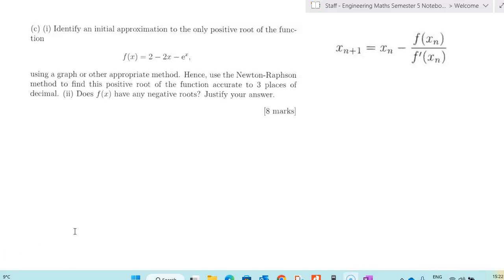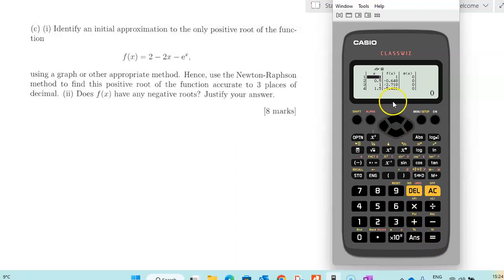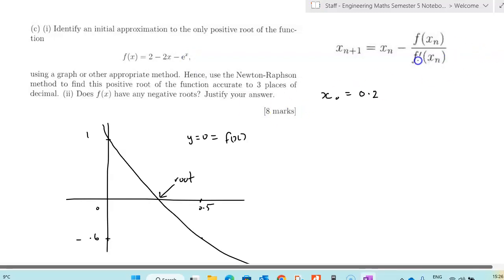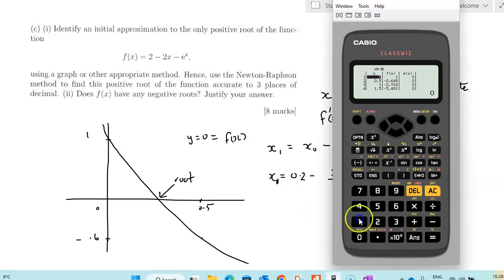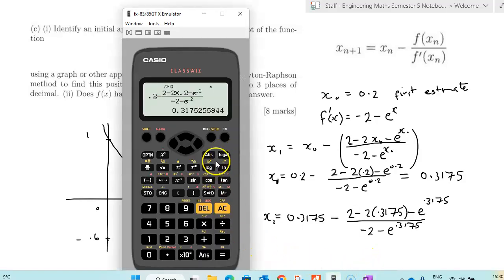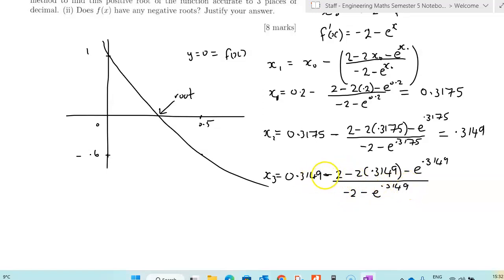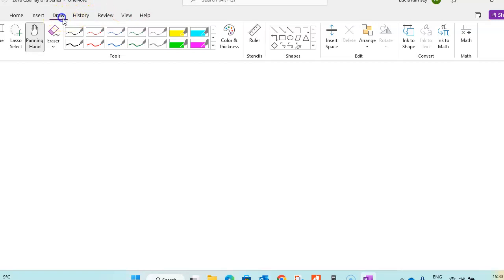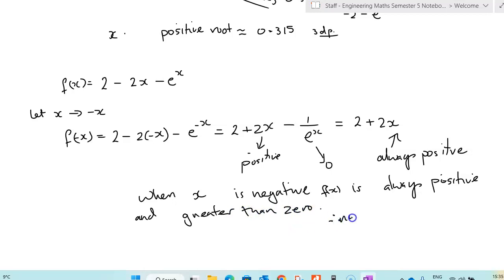Newtown Raphson Approximation ATU Donegal Jan 2018 Q3c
Newtown Raphson Approximation, only positive root of a function